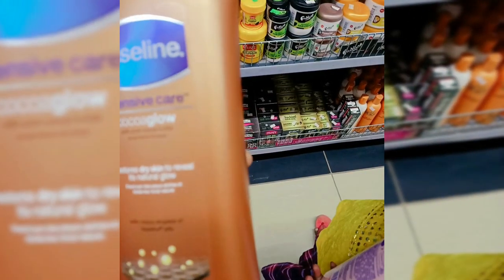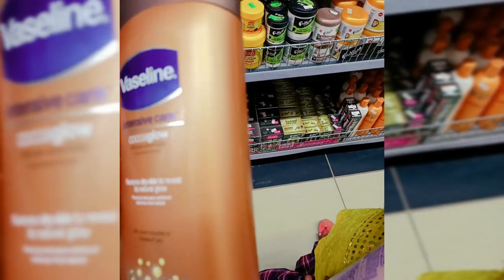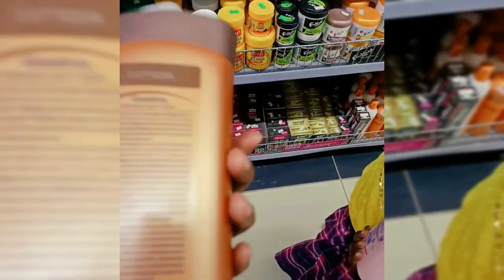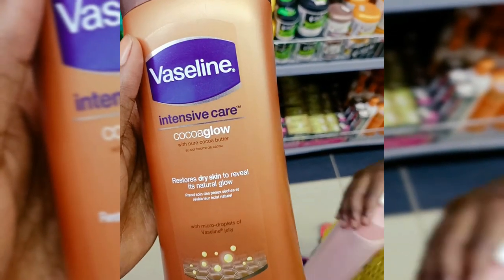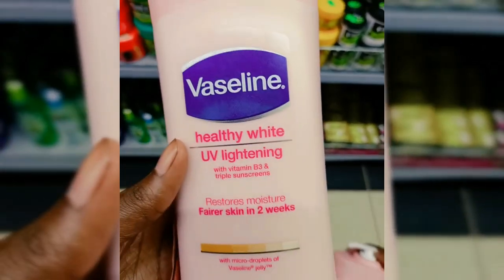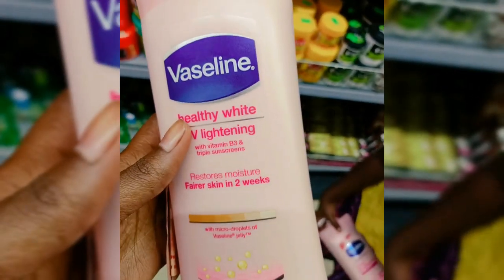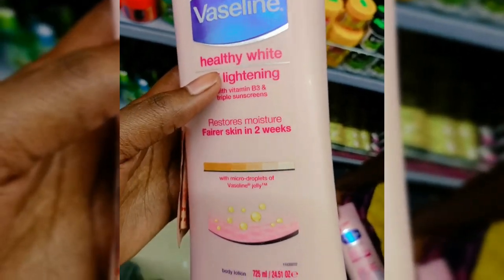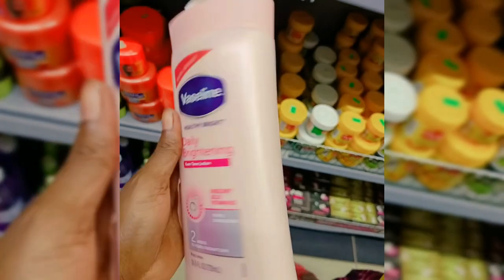Best Vaseline skin whitening lotion | watch the original before use